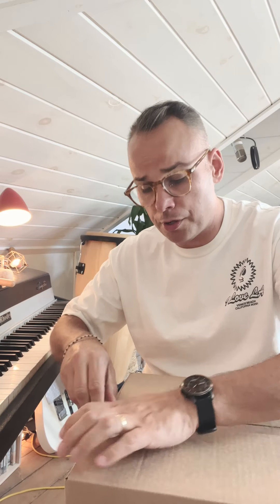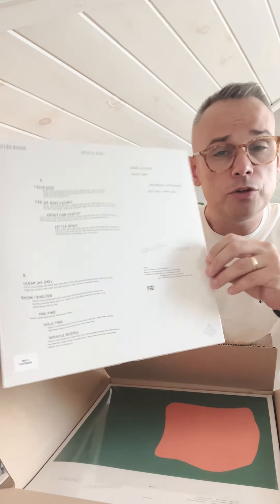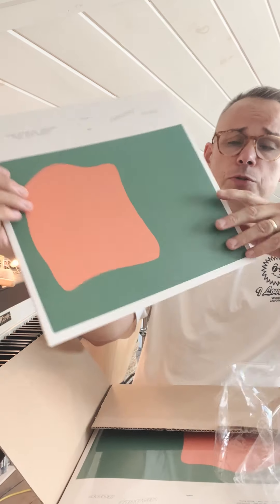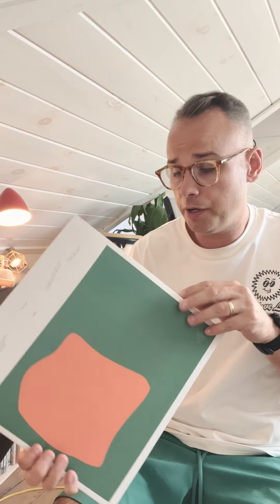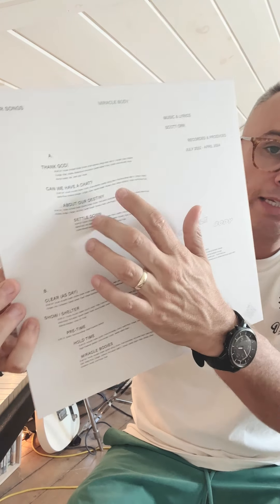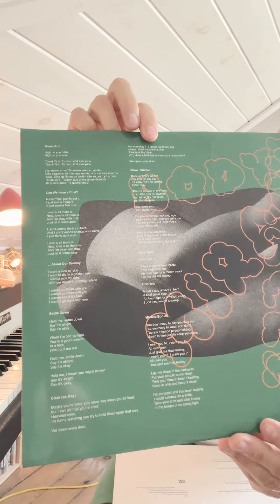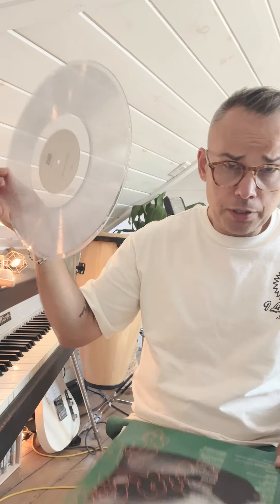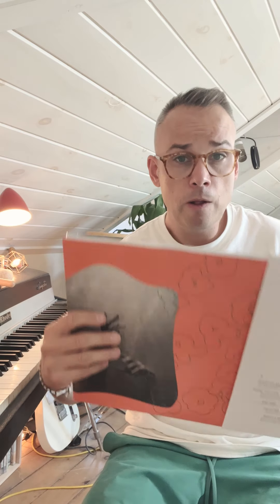Scott Orr - "Miracle Body" VINYL unboxing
Scott Orr - "Miracle Body" available October 18, 2024 on vinyl, cd, and cassette.